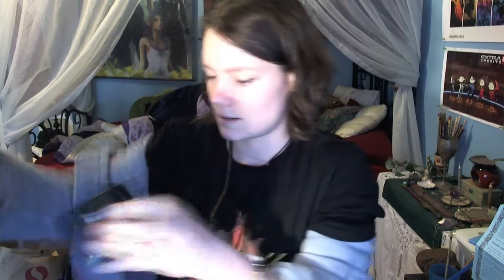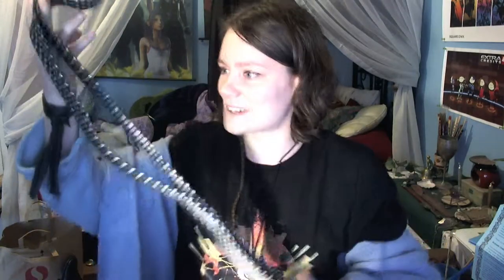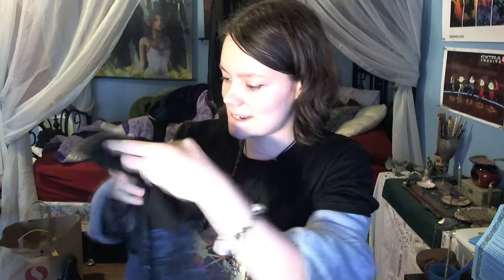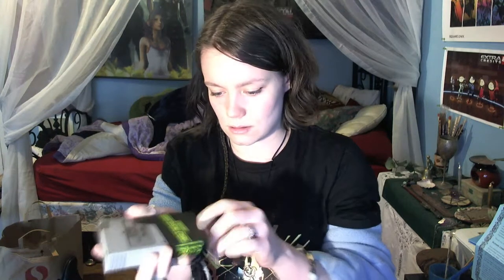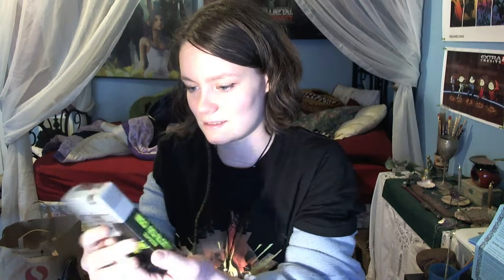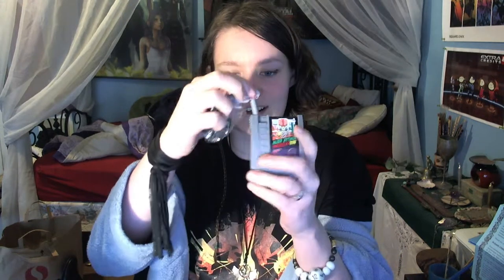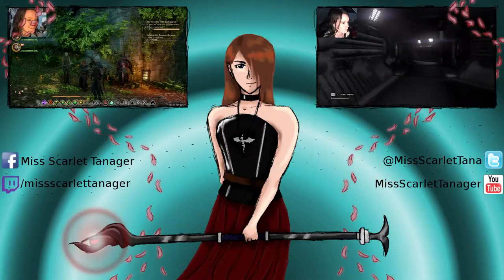January 2015 Lootcrate - REWIND | 04